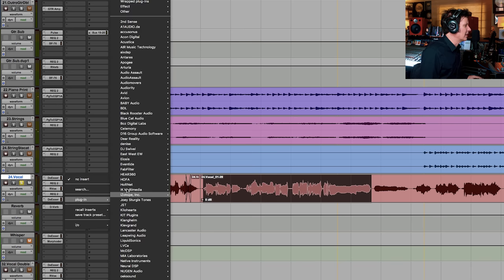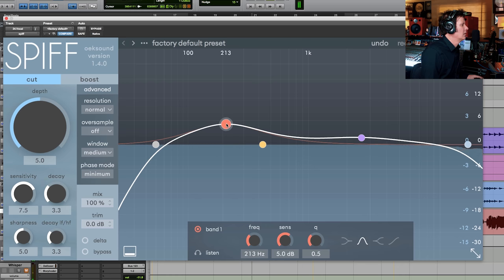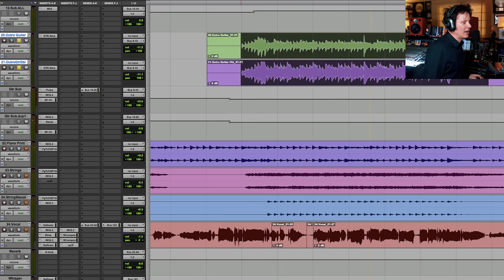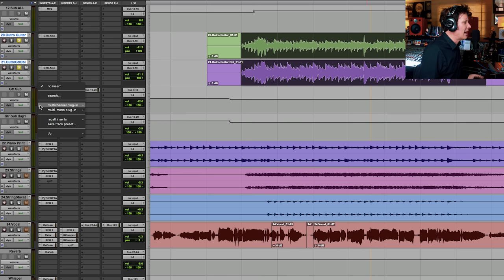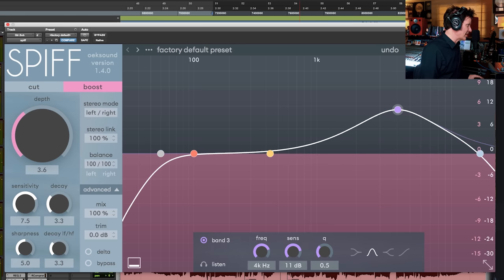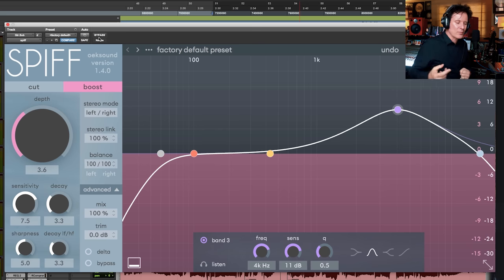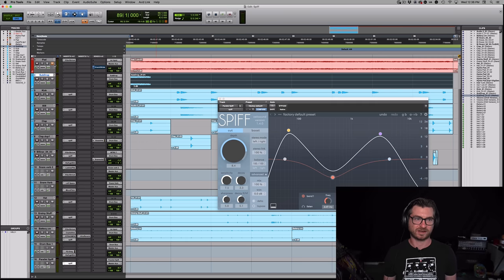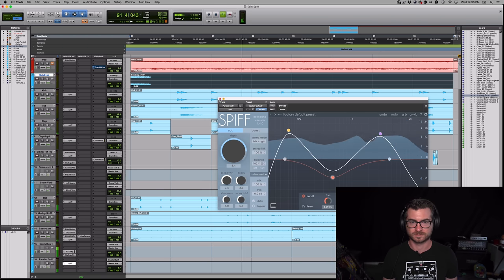One Trick Wonder: Spiff by Oeksound